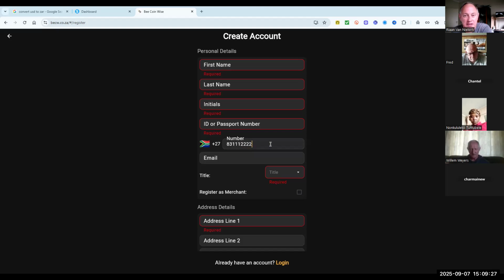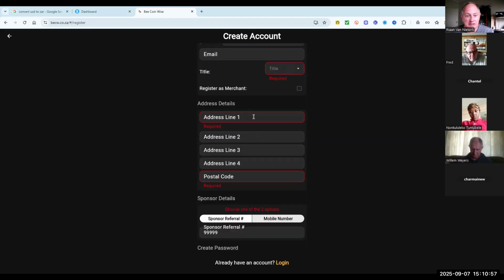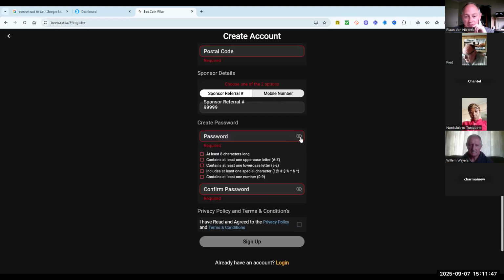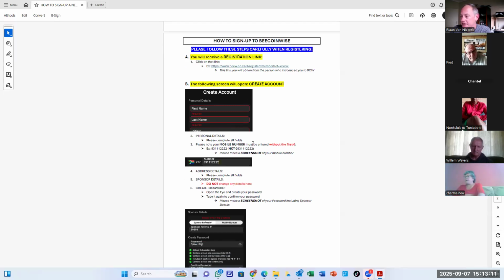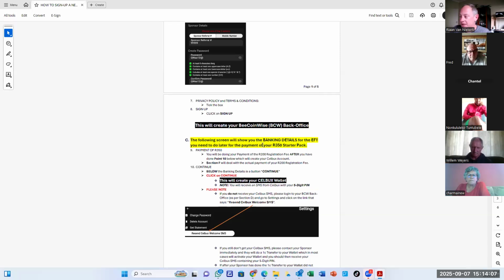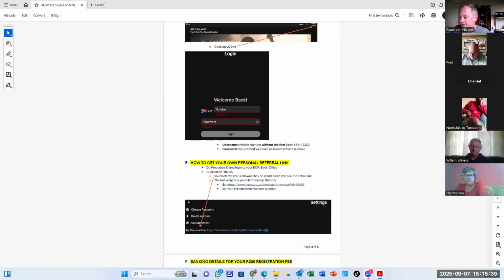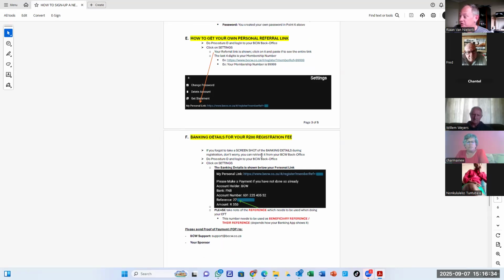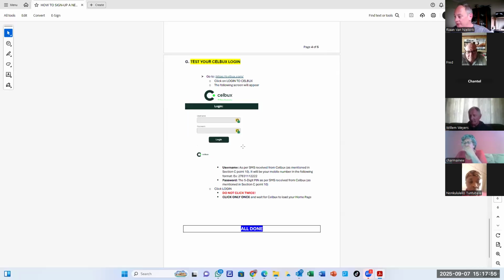2025-09-07 BECW How to Sign up a New Member (v4)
Training includes:
- Detailed step-by-step instructions to follow when you sign up a new member
Follow these steps carefully and your sign-up will be 100% correct.